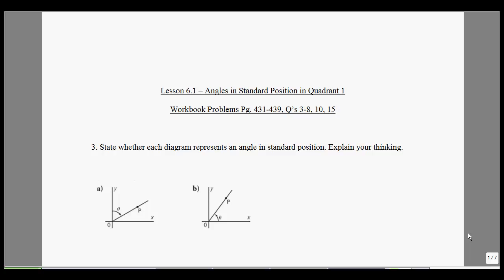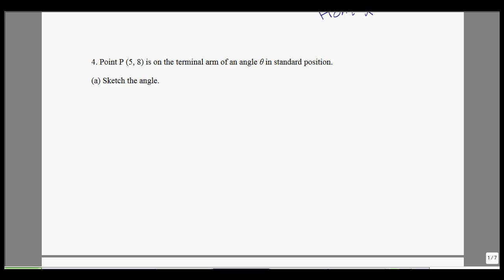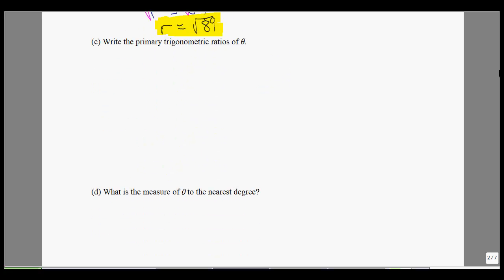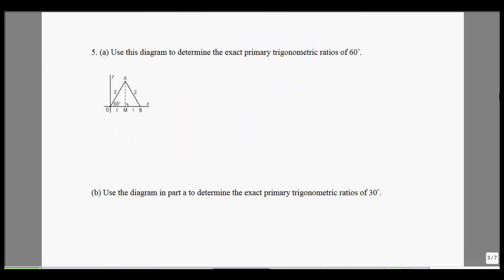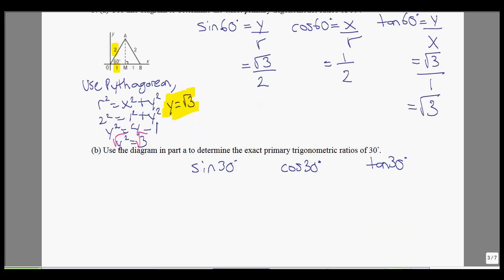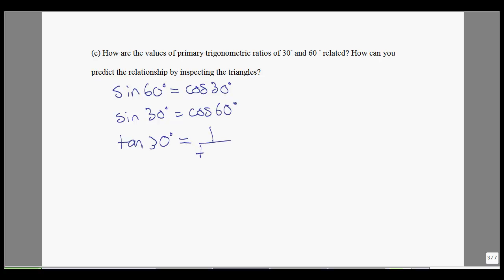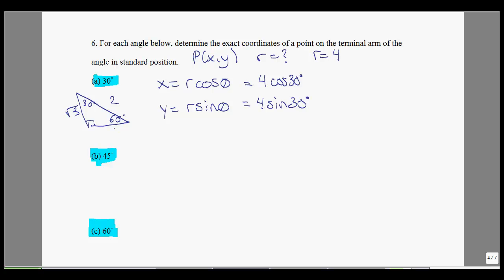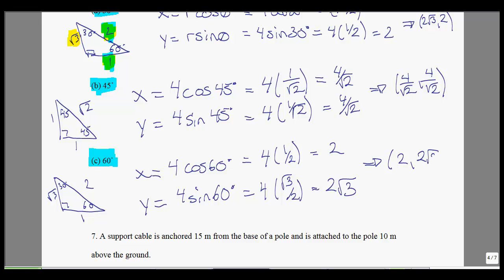Lesson 6.1 Workbook Questions Part 1